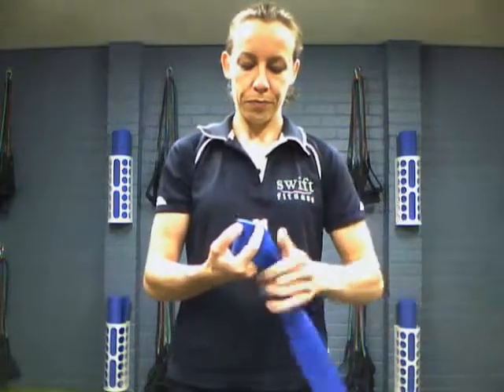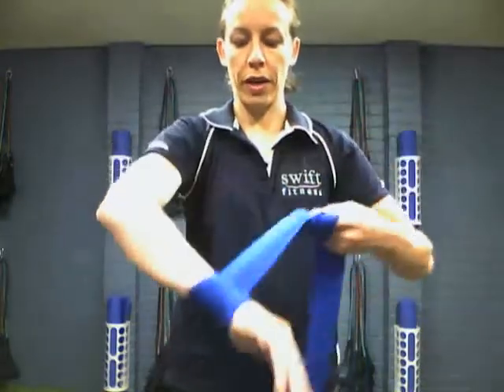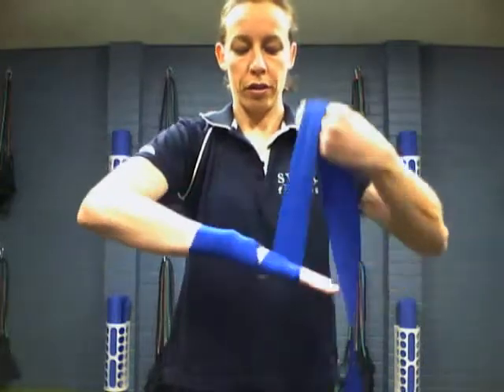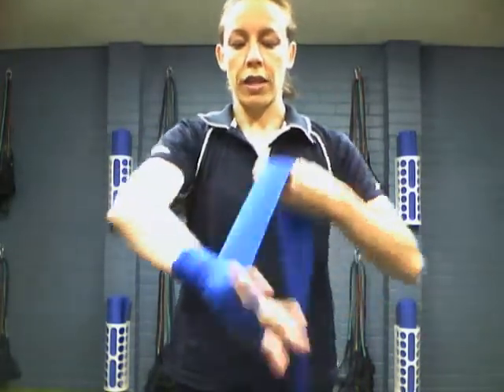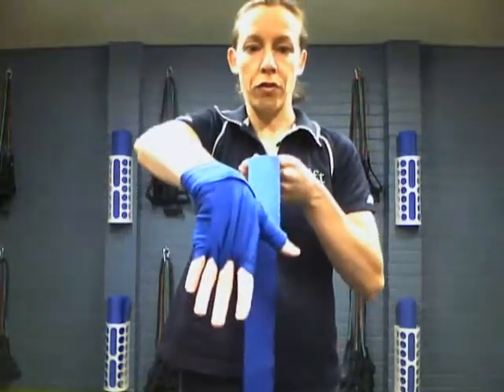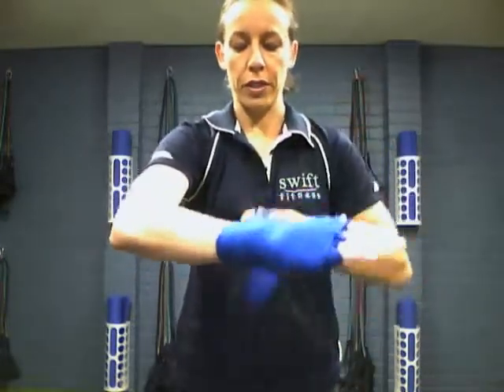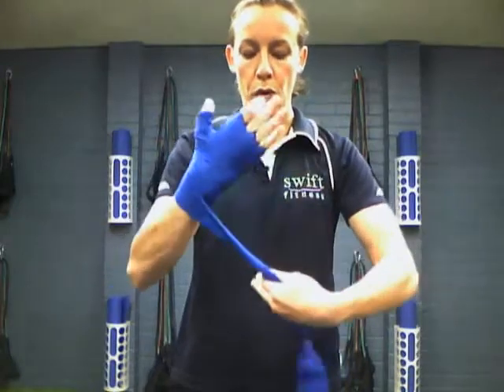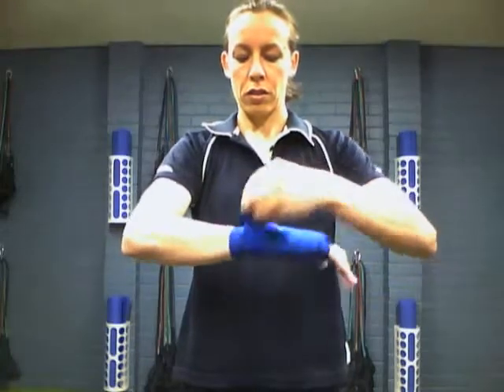How to Wrap Boxing Wraps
presents How to Wrap Boxing Wraps. The video explains the wrapping technique we use to wrap our hands when preparing for a boxing workout at the Swift Fitness studio.